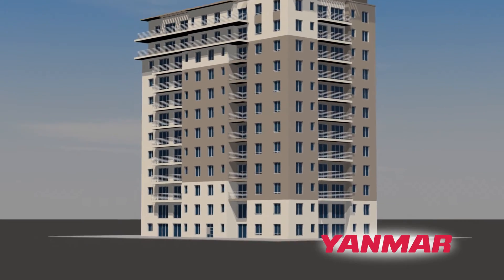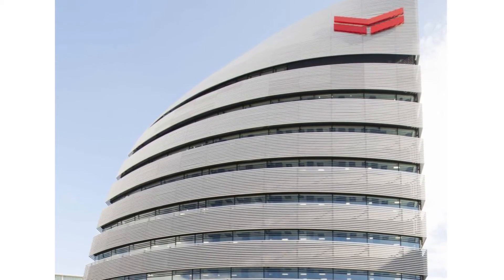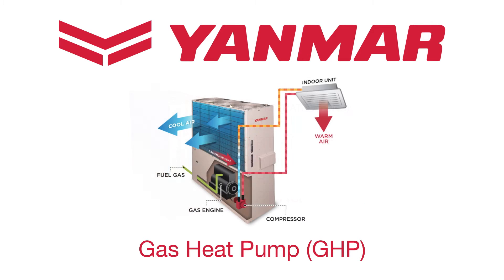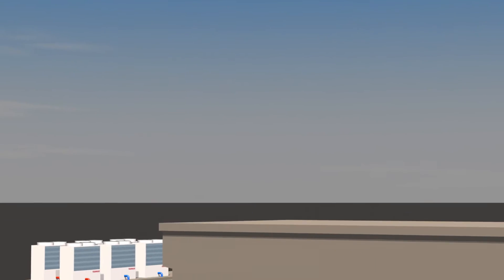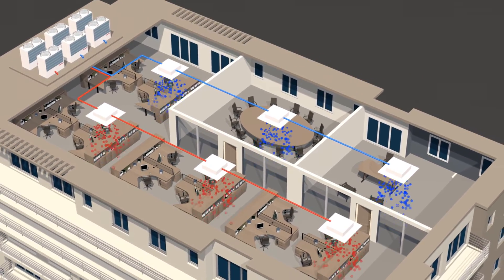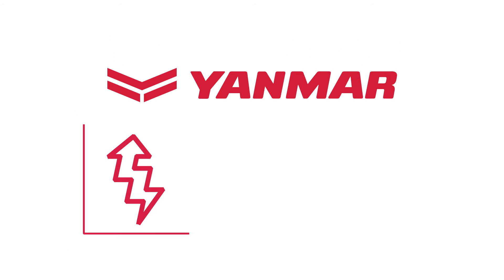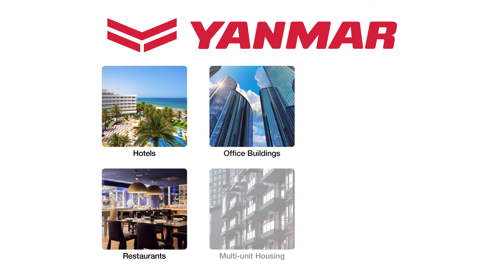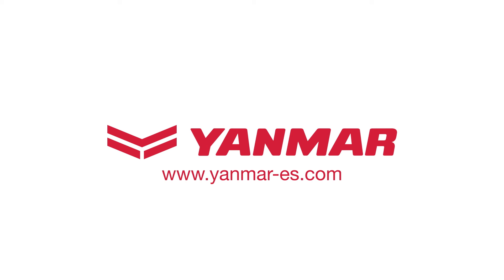YANMAR VRF Overview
Overview video of YANMAR Energy Systems's Variable Refrigerant Flow (VRF) natural gas heat pump units, benefits and applications.